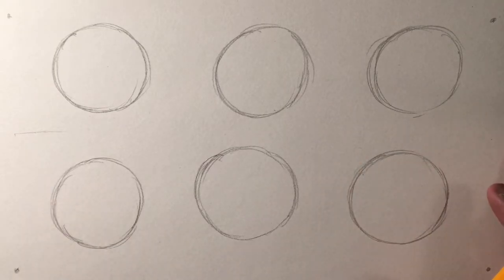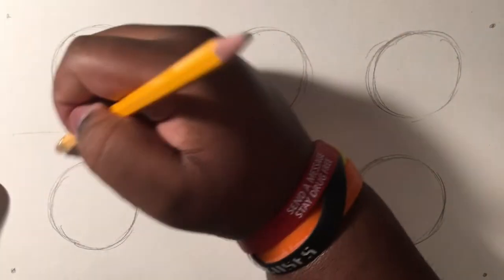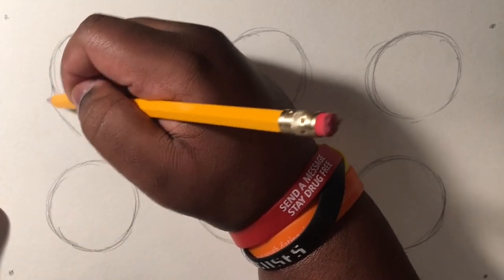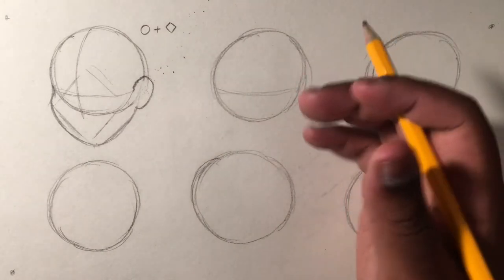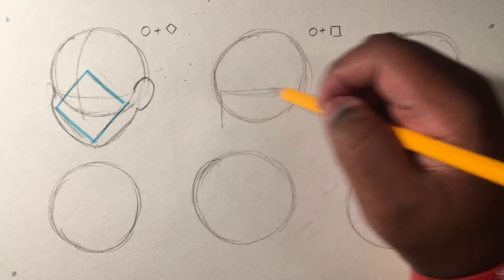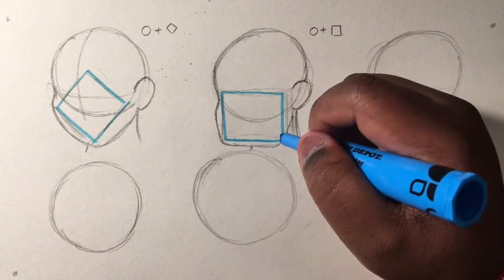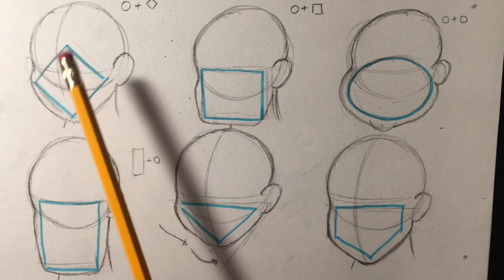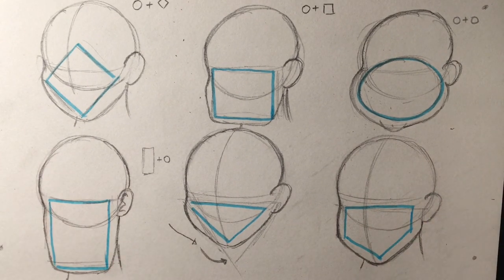How to Draw Face Shapes | Cadillac Cartoonz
📚Purchase my first ever instructional how-to draw and color book

▷ Kneaded Eraser

Stay cool, 😎
𝓒𝓪𝓭𝓲𝓵𝓵𝓪𝓬